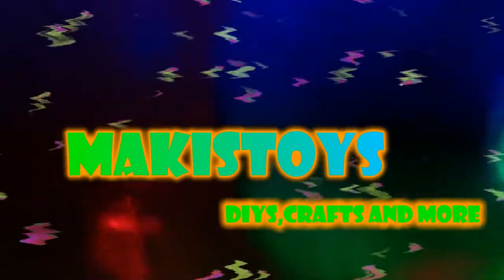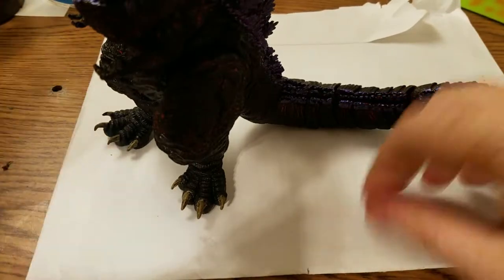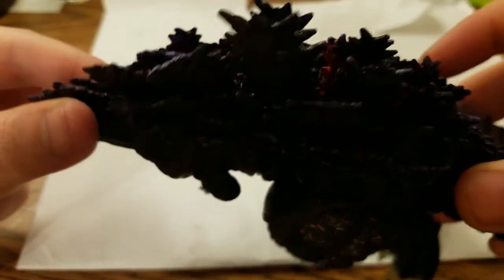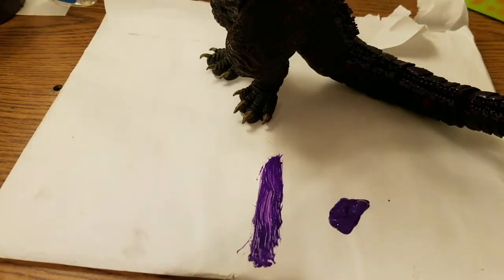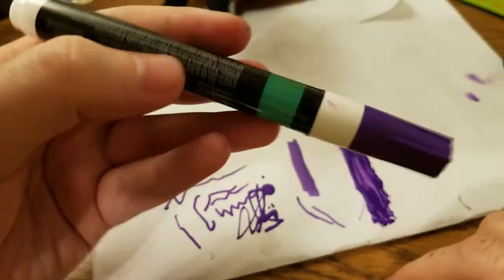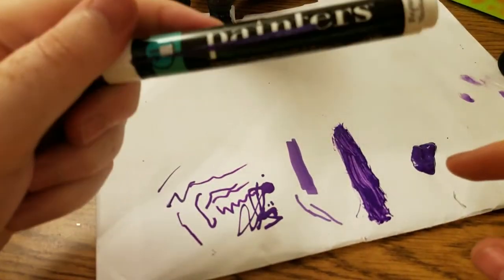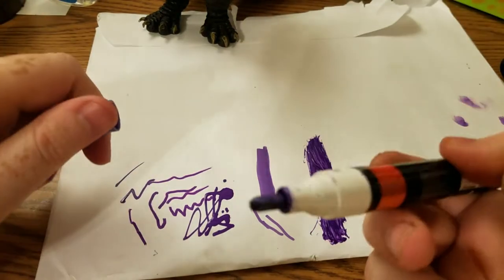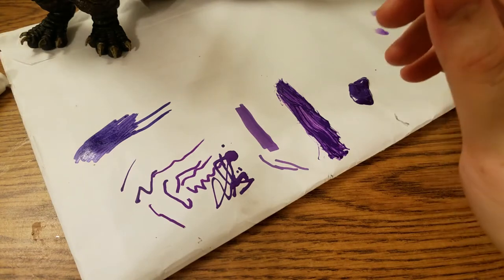Supplies to make atomic breath Shin Godzilla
Paint pen

Conditioner Slime! What Does Hair Conditioner Do?

Shampoo Slime Super Simple: Why It Works!

Amazing Cocoa Butter Slime! Must See

Purple and White Glue, Will It Make Slime!?

DIY White Glue Brain Blood Slime

Elmer's New Purple Glue Slime Review